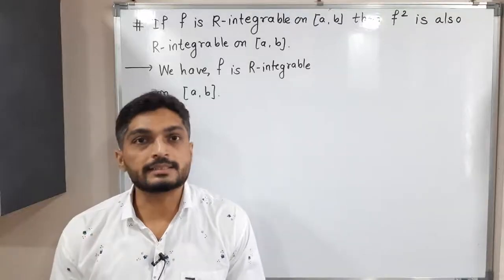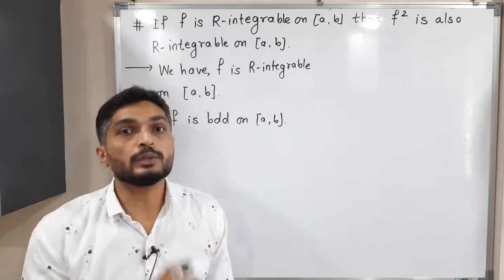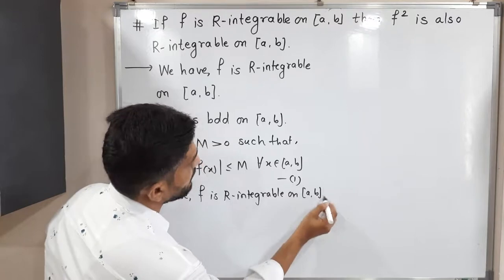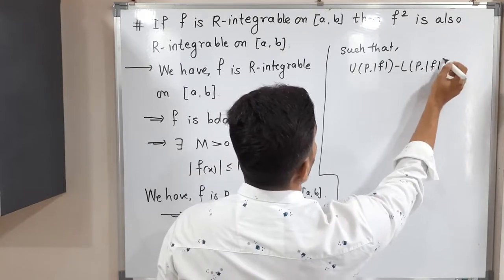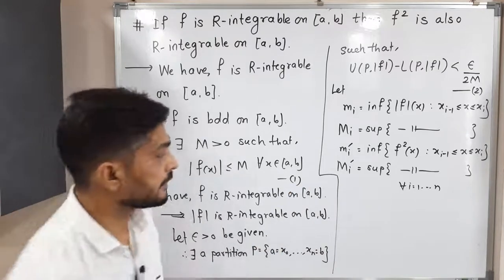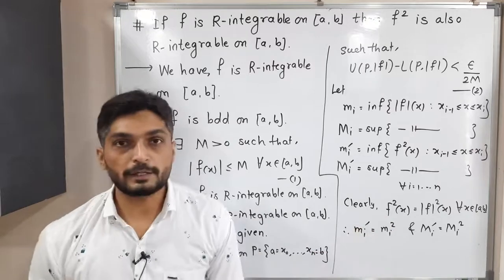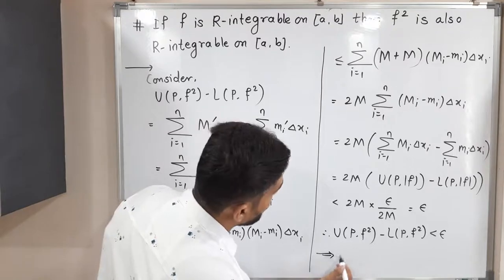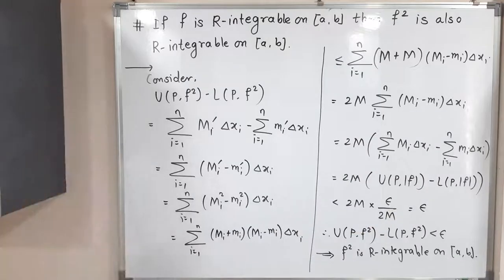Riemann Integration | Lecture 27 | Square of Riemann Integrable Function is Riemann Integrable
Square of Riemann Integrable Function is Riemann Integrable